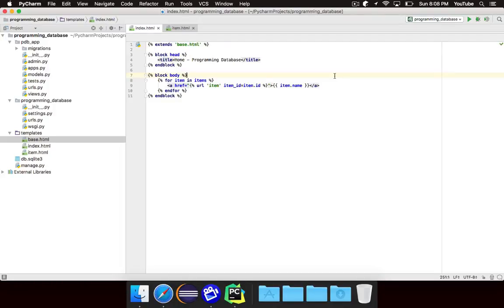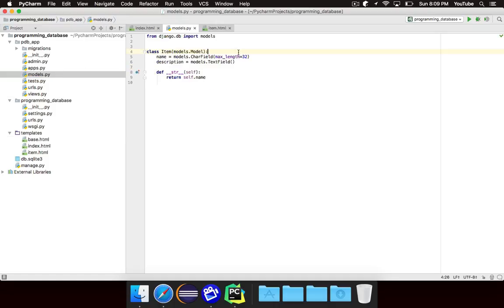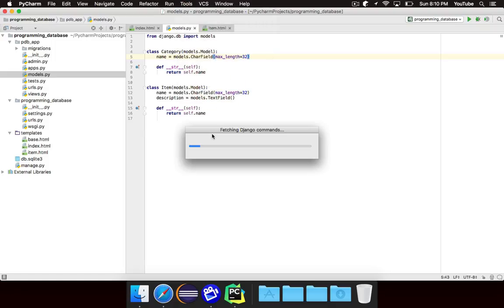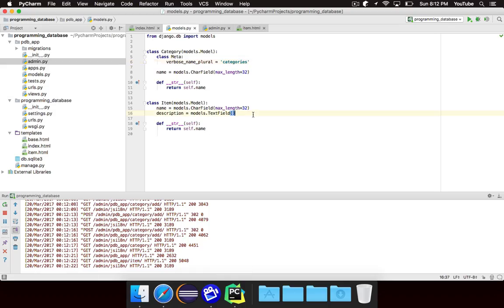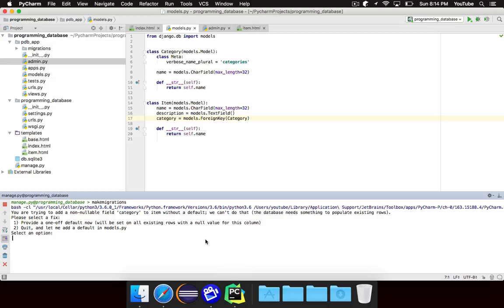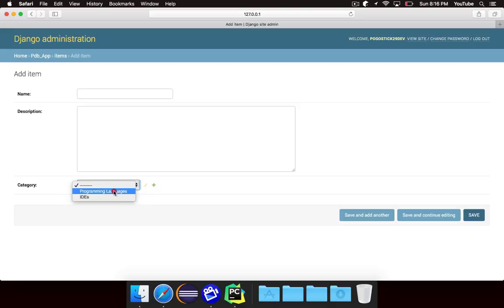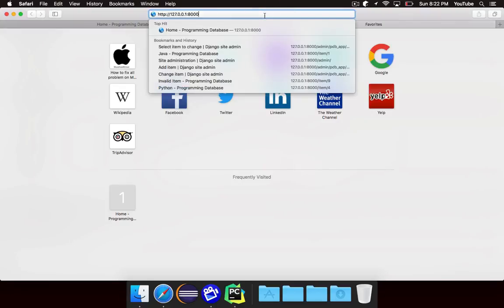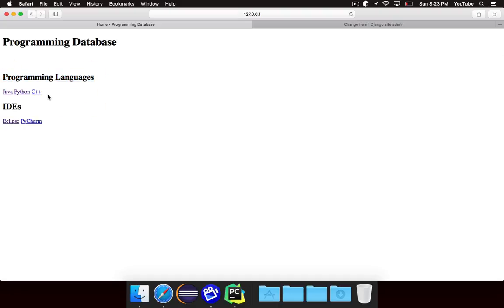14. Foreign Keys – Django by Example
In this video, we learn how to use foreign keys to link multiple models together.